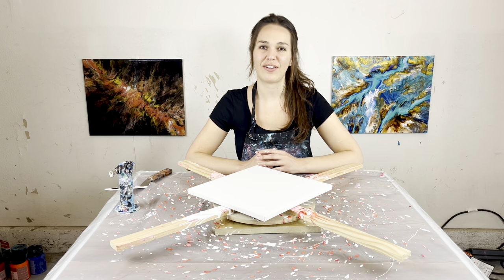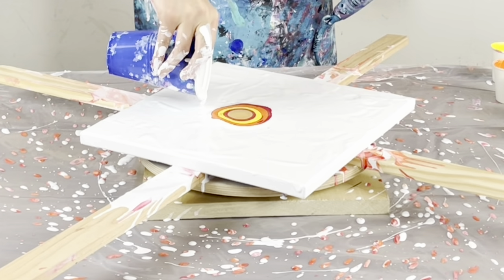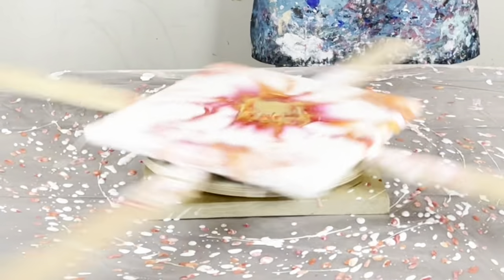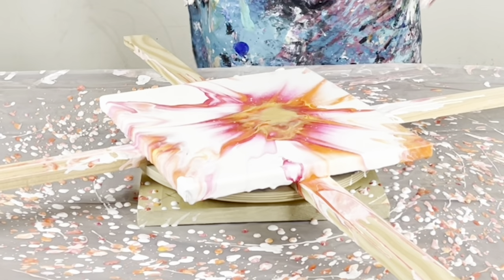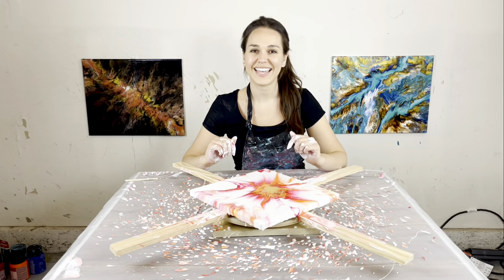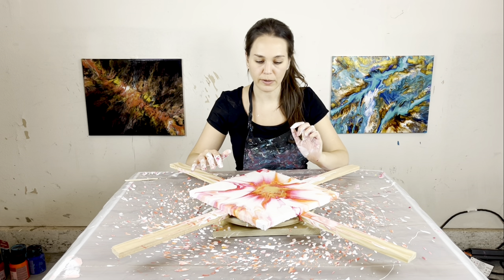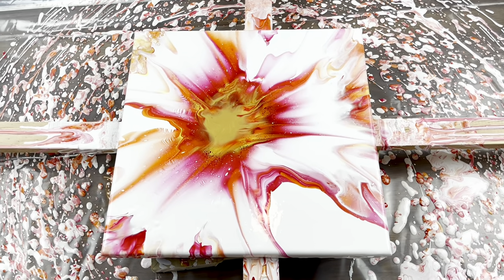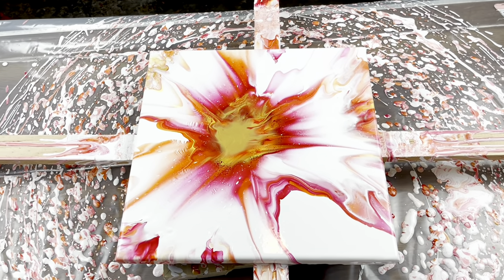STARBURST Dutch Pour Painting on the Turntable - Pink and Orange | Acrylic Pouring | Fluid Art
Hi everyone, this was my second time using the lazy susan turntable I built to create a Dutch pour acrylic painting. I used red, magenta, orange and yellow, a gold center and a white base. For the Amsterdam paint I used just paint and water and for the Soho gold I added a small amount of creative inspirations gloss medium and varnish. This style of artwork is so unique and created such a beautiful effect. I’ll definitely be doing more of these!

All of my artwork is for sale.

Amazon Storefront